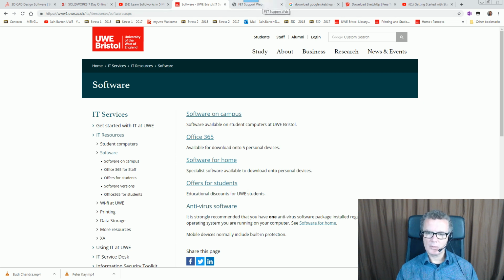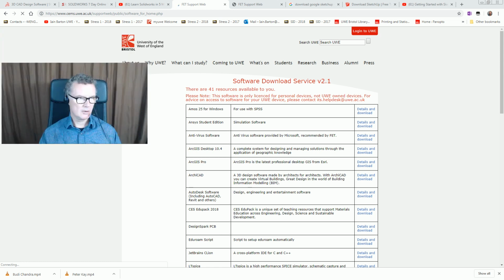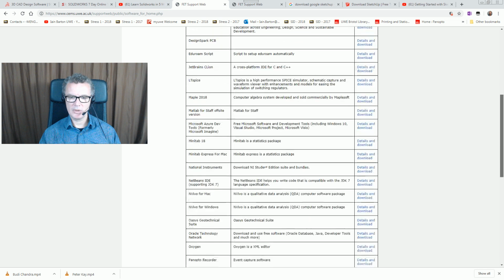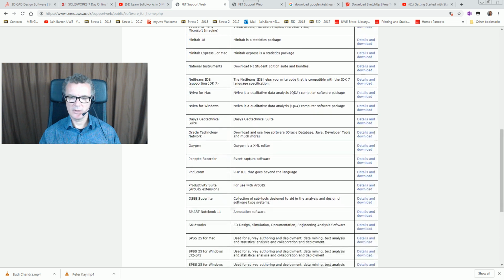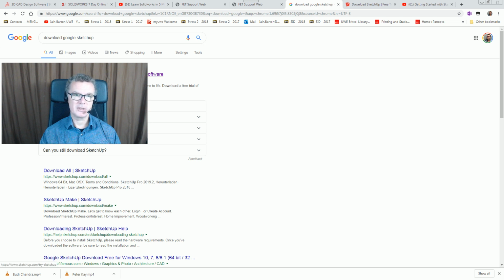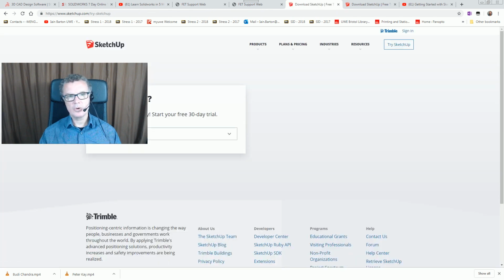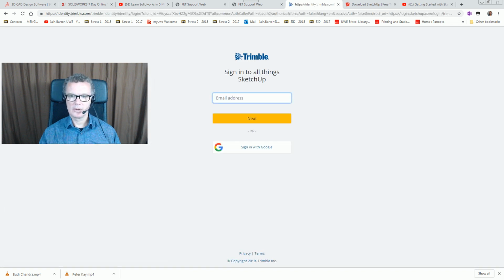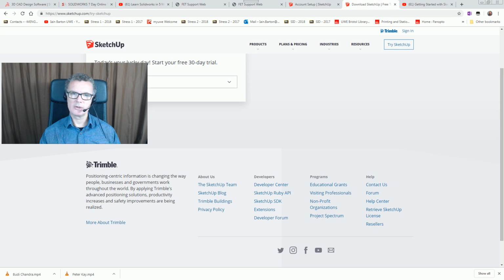06 Look at some SolidWorks tutorials and Download SketchUp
Look at some YouTube SolidWorks tutorials

Download SketchUp and have a play!

Try going through the "Google SketchUp - Getting Started Series of Videos".